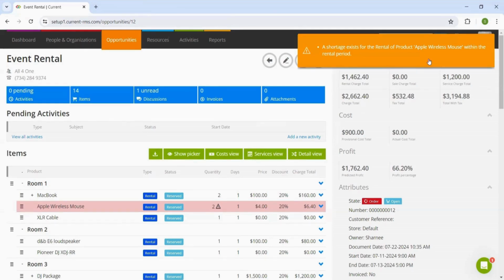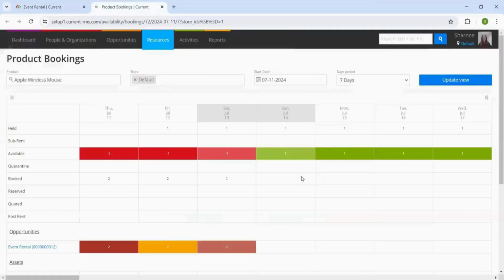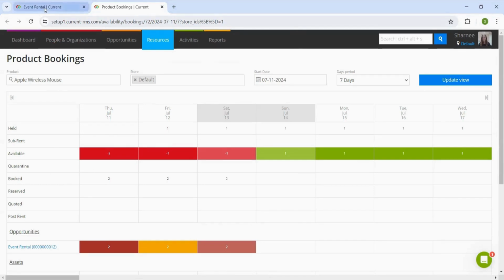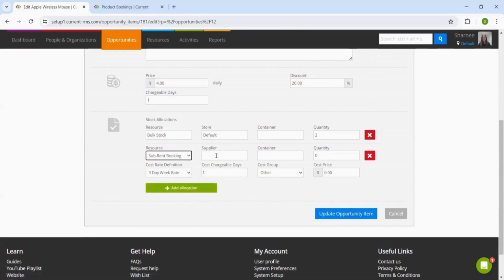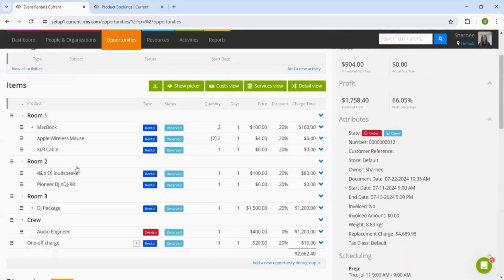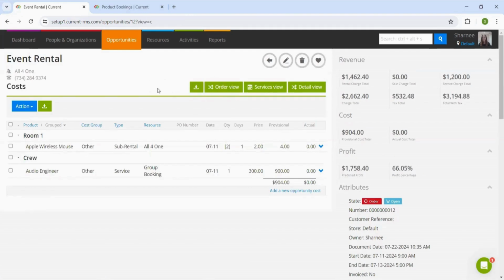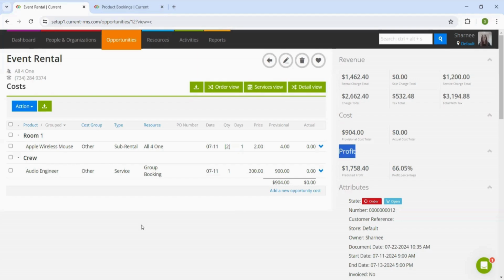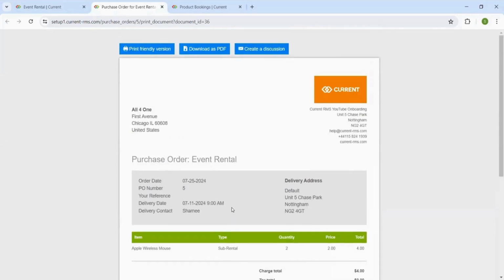18. Marking Assets as Sub-Rented & Generating Purchase Orders